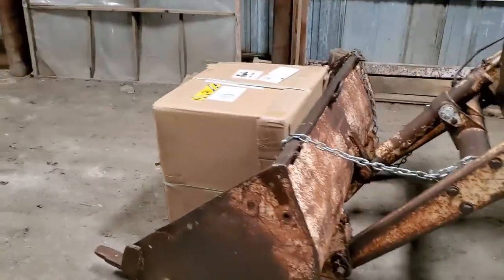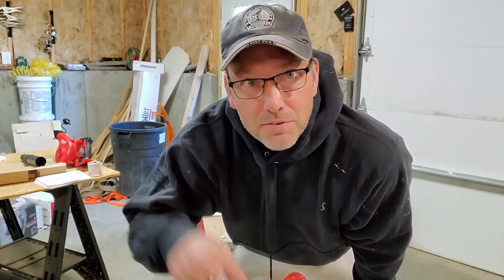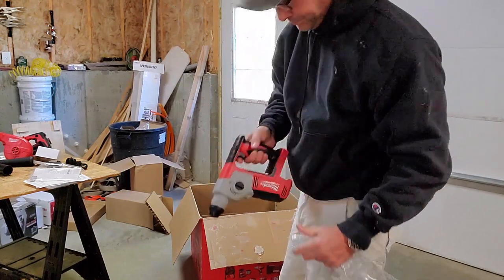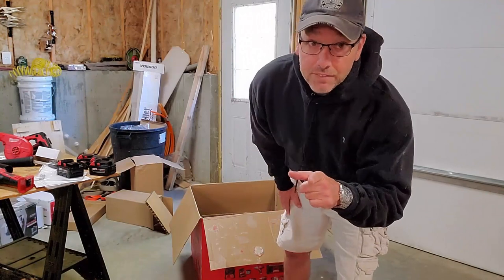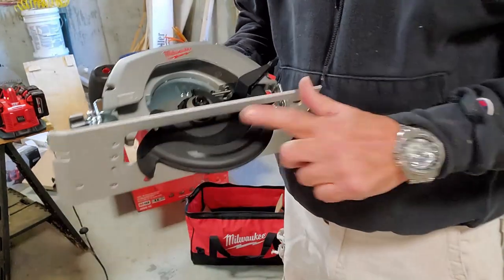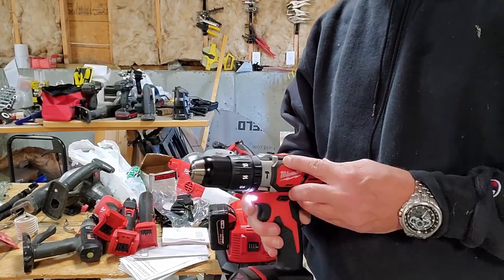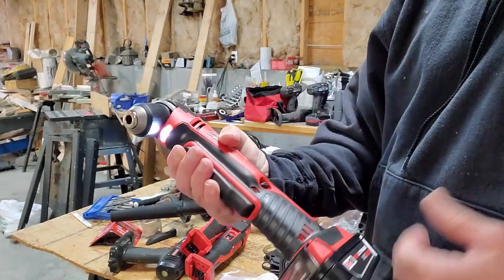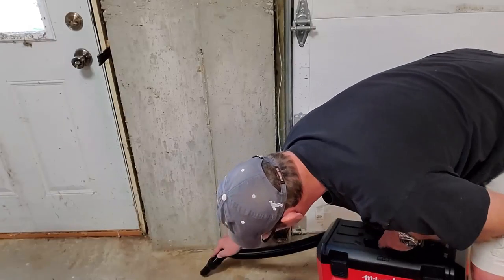Review of Milwaukee's Largest M18 Combo Set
We unbox and review the massive 2695-16 Milwaukee M18 Combo Set. We look at all of the tools that it contains and break down the good and the bad.